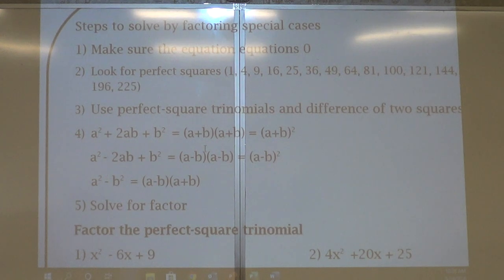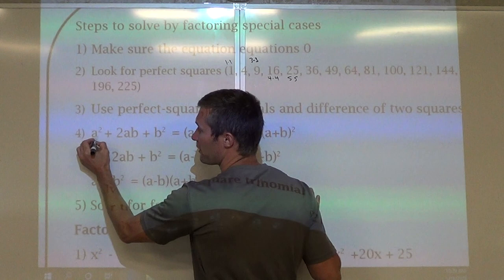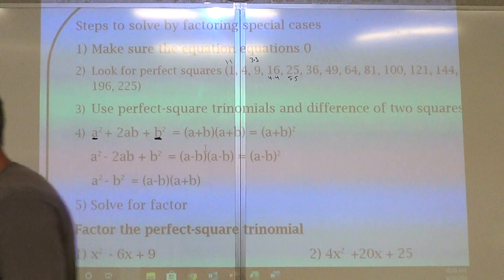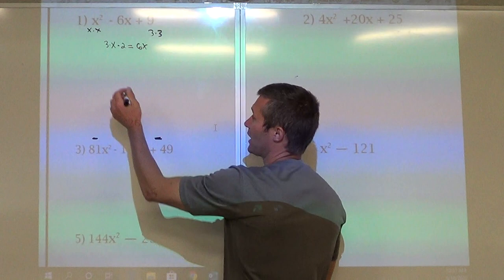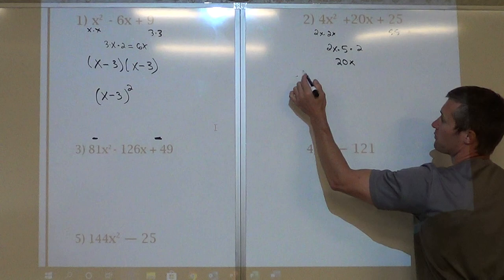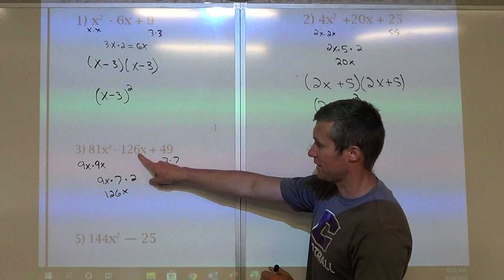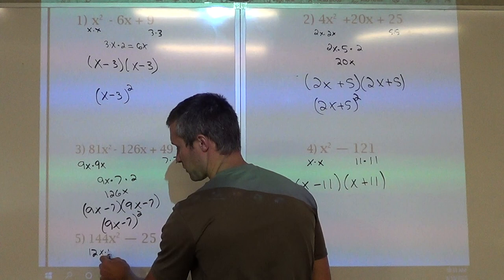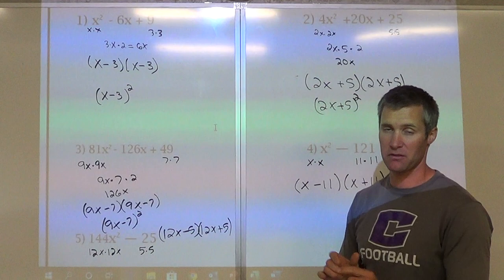21 3 Using Special Factors to Solve Equations